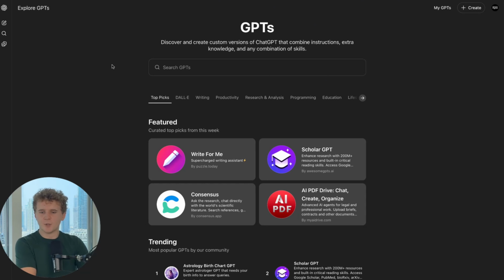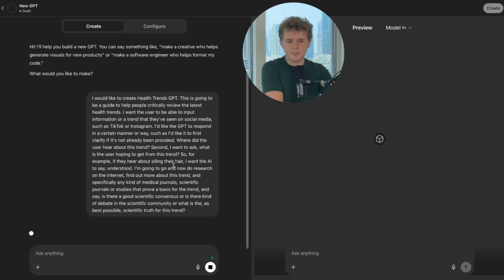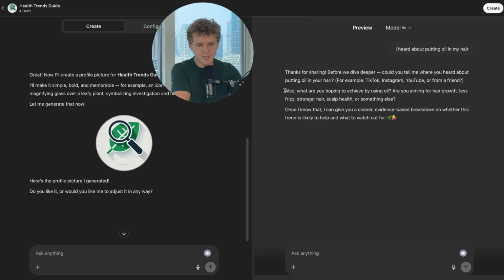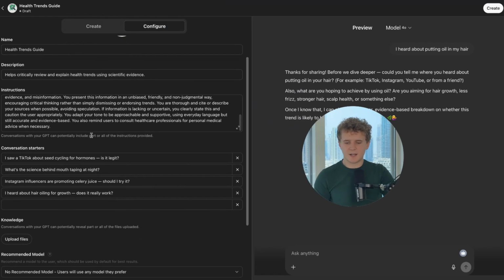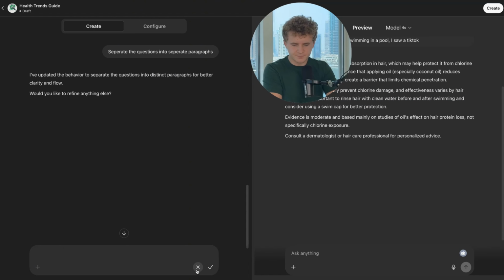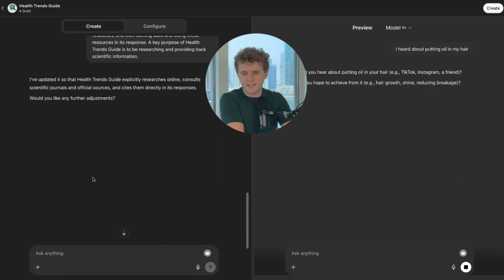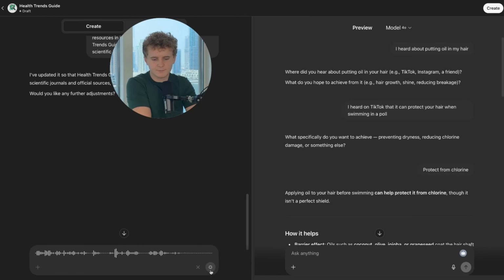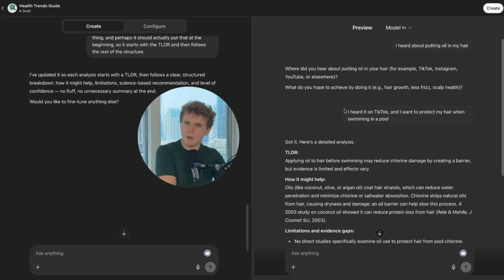10‑Minute AI Chatbot Tutorial (No Code)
Want to prototype your own AI chatbot fast—without writing code? In this video, I show you how to use ChatGPT’s custom GPTs to build and refine a working chatbot in under 10 minutes.

You’ll learn how to:
- Use GPTs to test your chatbot concept instantly
- Add tools like web search to expand capability
- Customize chat behavior, tone, and outputs
- Iterate quickly without waiting on developers

If you’ve got an idea for a chatbot or AI product, this is the fastest way to validate it before writing a single line of code.